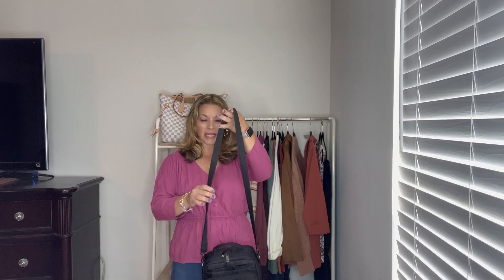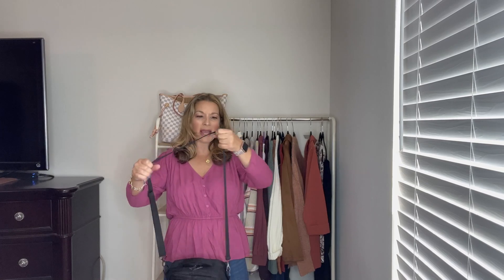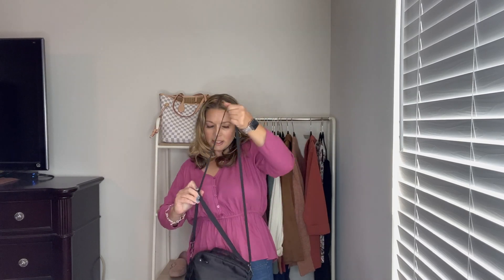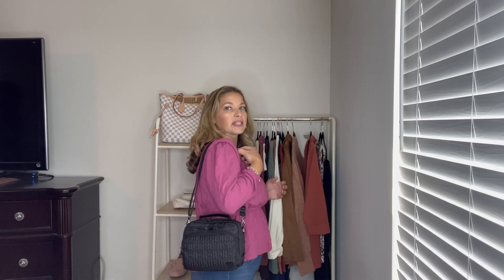LUG JITTERBUG vs MINI RANGER | NEW JITTERBUG IN METALLIC PEARL | LUGLIFE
Hey guys!  Today I wanted to compare the Mini Ranger to the new Jitterbug from Lug.  Hope you enjoy!